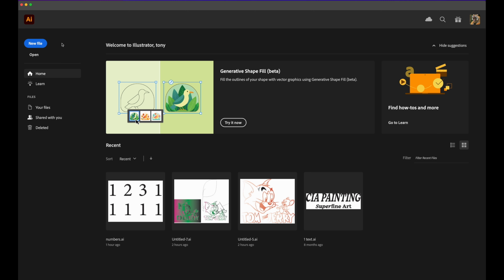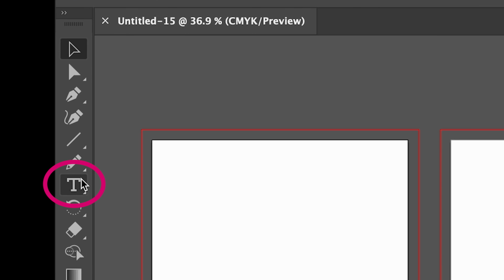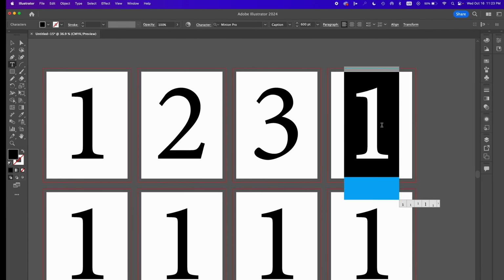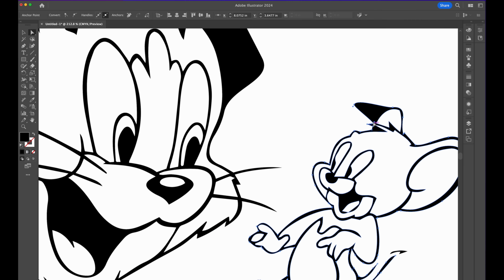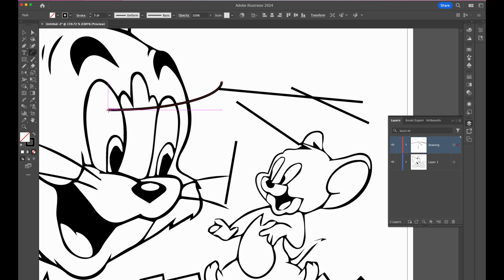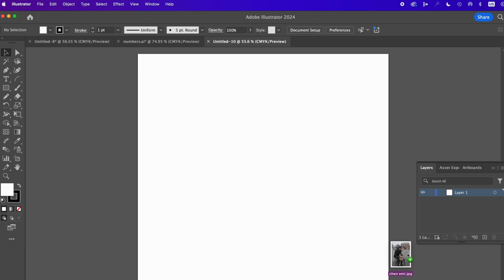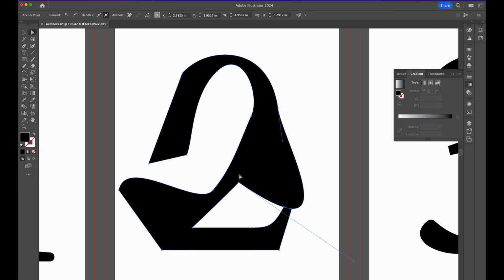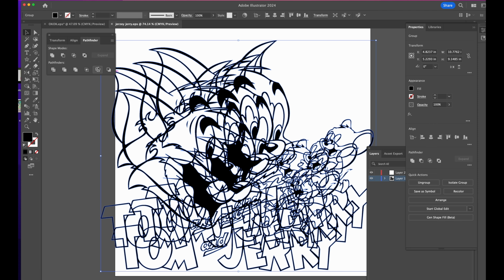Illustrator Down and Dirty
This quick introduction to Illustrator offers a comprehensive guide for beginners stepping into the world of Adobe Illustrator, helping them navigate the key differences between Illustrator and Photoshop, and providing useful hands-on exercises.

Illustrator is a powerful tool designed for creating vector graphics, which differ from Photoshop's pixel-based, or raster, images. Vector graphics, ideal for logos, illustrations, and designs that need to scale infinitely without quality loss, contrast with raster images that are better suited for photo editing and digital painting. The video dives right into setting up a new document, guiding users through the initial steps: selecting the correct dimensions, artboards, bleed settings (to allow for borderless printing), color modes (CMYK for print and RGB for web), and raster effect resolutions.

Once inside the program, users are introduced to the layout, including artboards, the properties panel, and how to work with text. The process starts with selecting the Type tool (shortcut T) to add text to the artboard, adjusting its size and font, and then learning how to align and position text accurately. There's a detailed walkthrough on working with multiple artboards, copying and pasting elements across them, and customizing the workspace to have more room by switching to the "Essentials Classic" layout.

The tutorial also covers the basics of importing raster files into Illustrator and converting them into vectors using the Image Trace function. This function is essential when dealing with non-vector images as it traces the image, converting the pixel-based design into scalable vector shapes. The video highlights the importance of managing anchor points that appear after converting raster images, demonstrating how to use the Direct Selection Tool (shortcut A) to manipulate these points and refine designs.

An essential tip for beginners is avoiding frustrations caused by Illustrator's treatment of white space as an object during the tracing process. A simple adjustment — enabling the "Ignore White" option in the Image Trace settings — prevents these unwanted white objects from affecting the design when applying gradients or other effects.

The video introduces basic drawing tools, such as the Line Segment, Arc, and Spiral tools, showing how to set stroke weights and colors to make lines visible. There's also a brief overview of additional drawing tools like the Pencil and Brush tools, which allow for more freehand creativity. This section emphasizes the importance of using separate layers when drawing on top of existing images, making it easier to edit or remove elements later without disturbing other parts of the design.

For those working with photos, the tutorial demonstrates how to trace high-quality photos using Image Trace with "High Fidelity Photo" settings, effectively converting detailed raster images into vectors. This process, while more complex due to the large number of anchor points, offers endless possibilities for editing and manipulating designs.

The guide continues with valuable insights into ensuring text and other elements are vectorized before sending files for printing. Text, by default, remains in raster format, but Illustrator allows users to convert it into vector outlines using the "Create Outlines" command, making the text fully editable as vector objects. Similarly, shapes and strokes can also be converted to ensure they behave like vector objects, allowing for more precise adjustments.

A crucial step before exporting designs for professional use, especially in cases like vinyl cutting, is ensuring there are no overlapping shapes. The tutorial explains how to use the "Pathfinder" tool to unite shapes, thus preventing printing or cutting errors. Users also learn how to check if their file contains any raster elements by switching to "View Outline," which reveals the true nature of each object in the document.

Finally, the video wraps up by guiding viewers through the proper saving and exporting options for their Illustrator files, suggesting the use of the EPS format for sending vector files to print or for tasks like vinyl cutting. This comprehensive tutorial is perfect for those new to Illustrator, providing a solid foundation to start creating scalable vector designs.